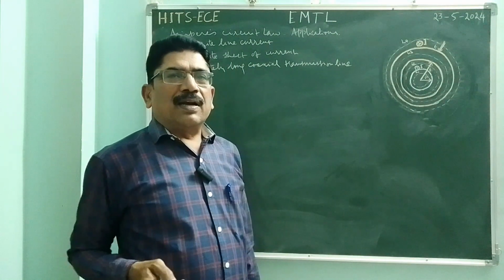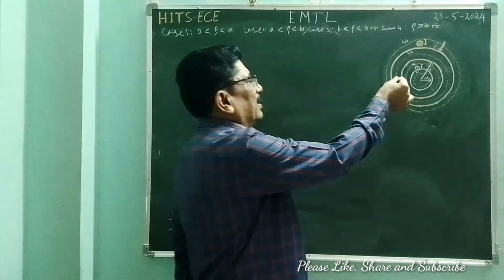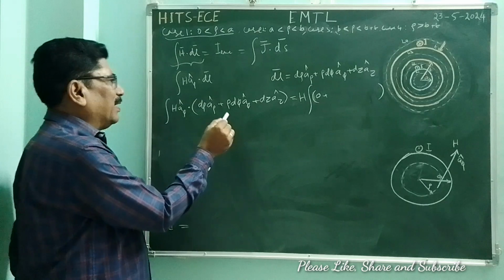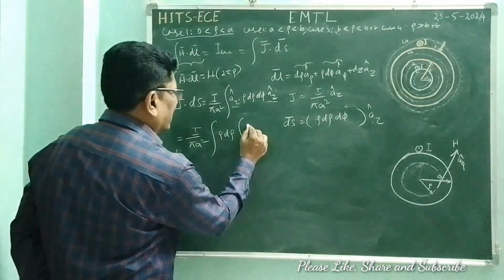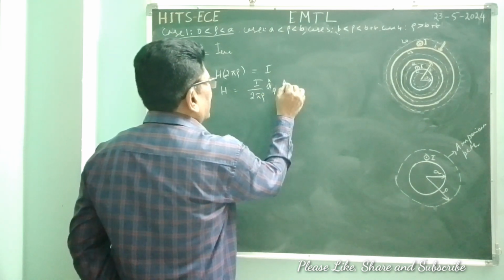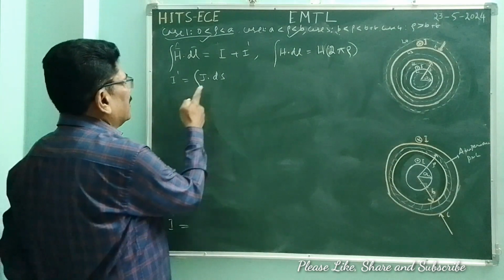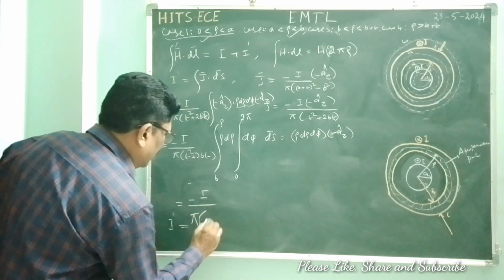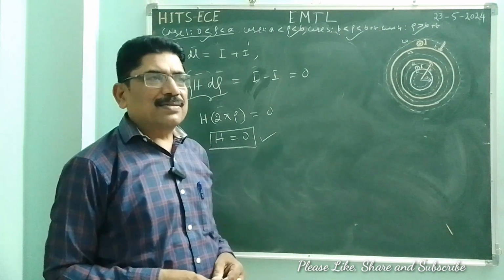Electromagnetic Fields and Transmission Lines |Unit II | Amperes Circuit law applications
Ampere's circuit law and its applications are clearly explained. Magnetic field intensity due to flow of currents through long coaxial transmission line has been derived and explained clearly.